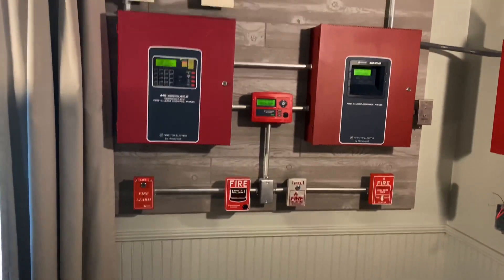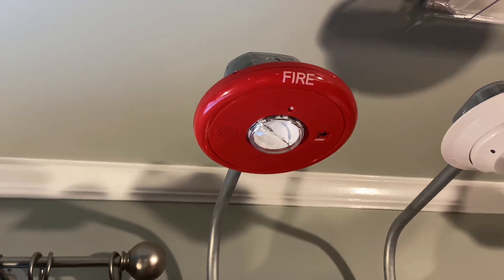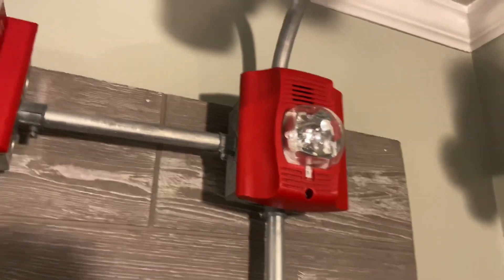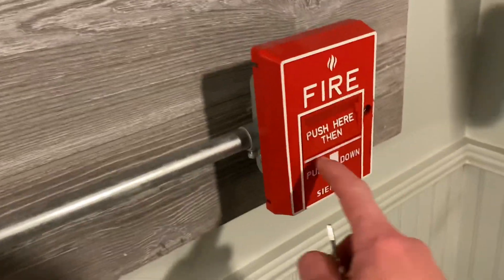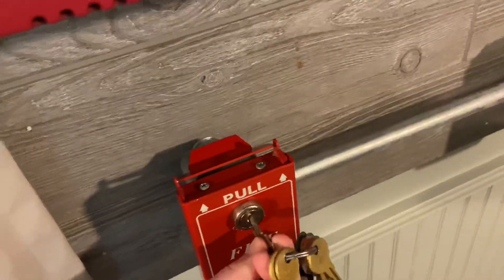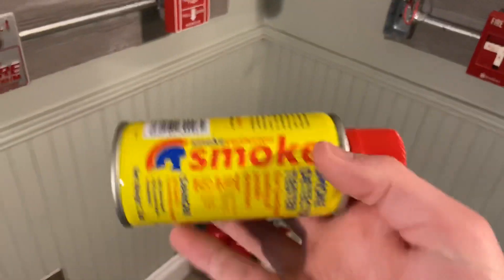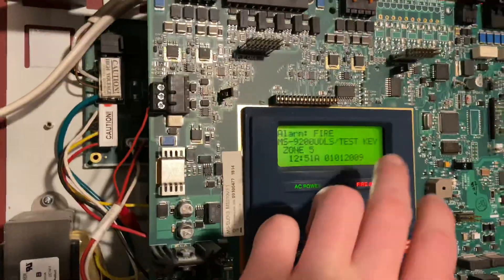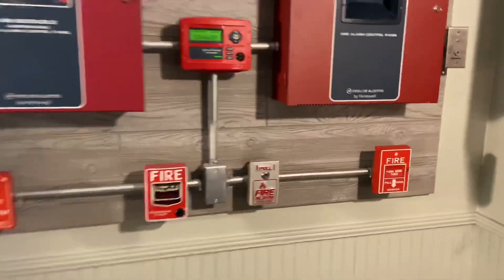System Test 9 | Board 1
Welcome to System Test 9! In this video I  demonstrate the usual devices and I tested both an old and new smoke detector to see which would activate first. The results surprised me. I hope you like it!